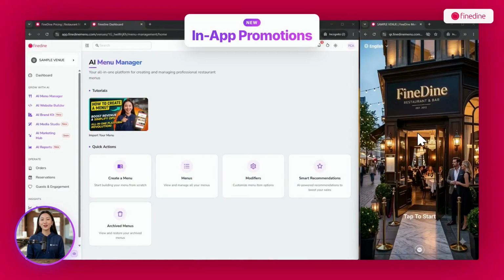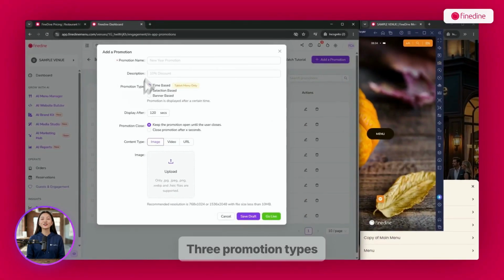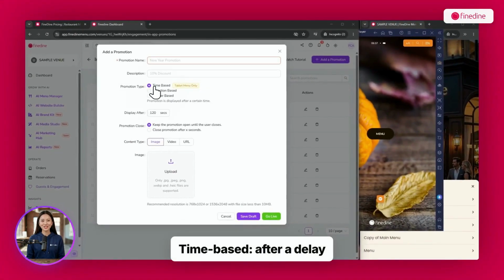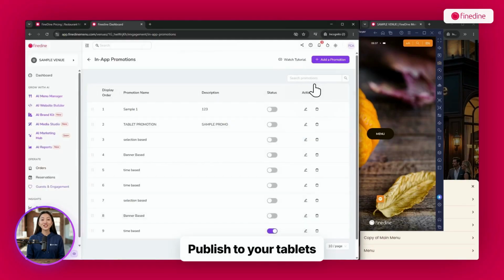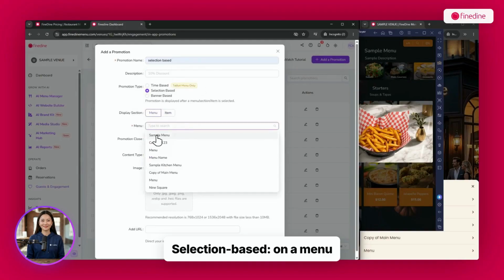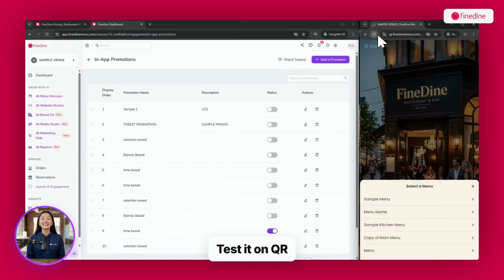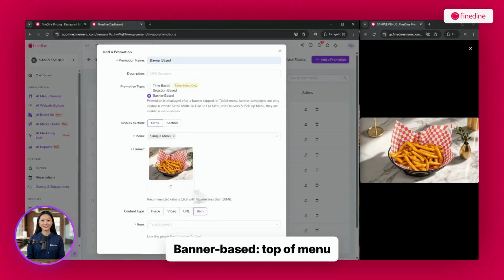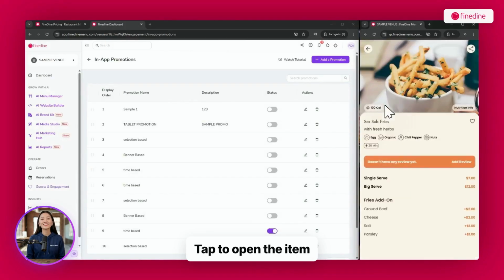How to Add Promotions to Your Menu with Banners and Pop-Ups (Step-by-Step Guide)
In this video, we show you how to add promotions to your menu using photos or videos that appear as banners or pop-up pages.

You'll learn how to:
✅ Upload promotional photos or videos for your offers
✅ Choose between a banner display or a pop-up page format
✅ Set when and where the promotion appears on your menu
✅ Update or remove promotions whenever you need to